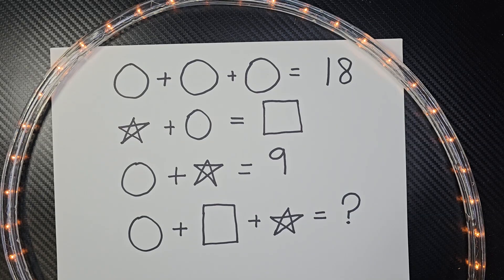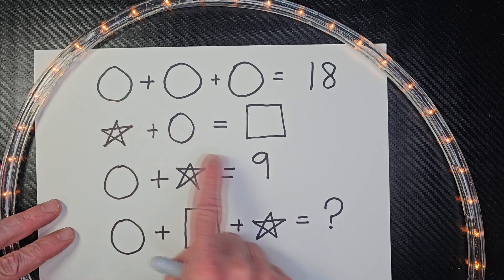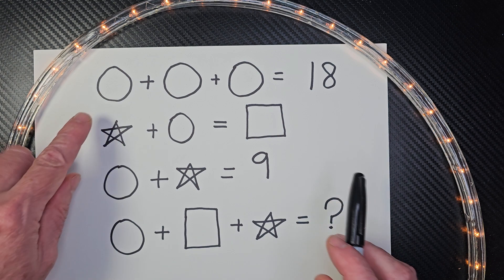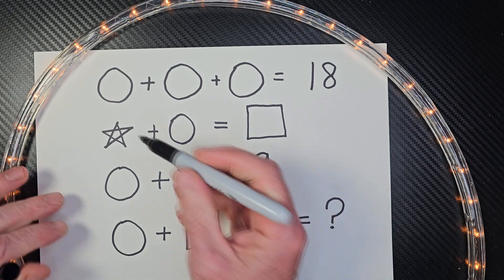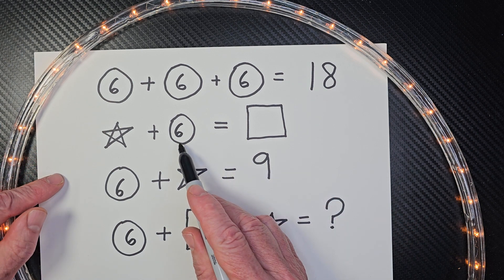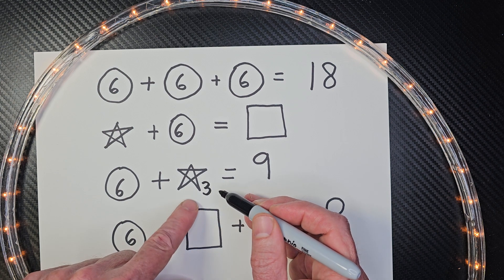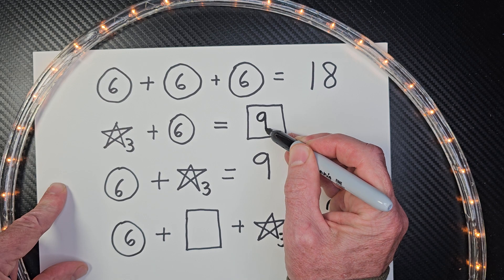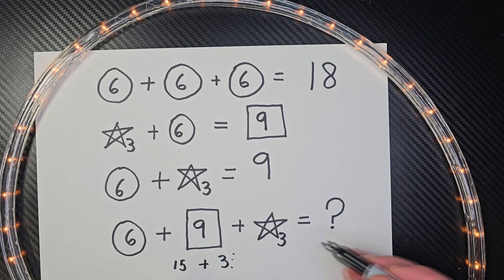Maths Puzzle Challenge 😃 Addition & Subtraction ⭐🐼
Discription